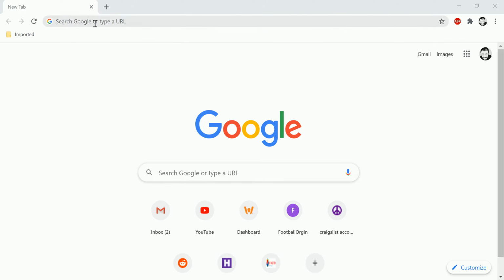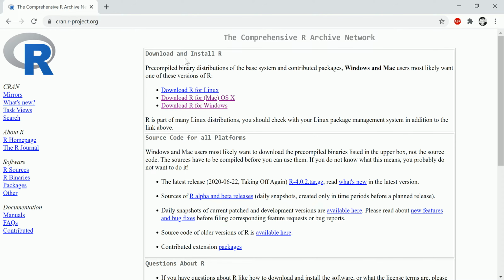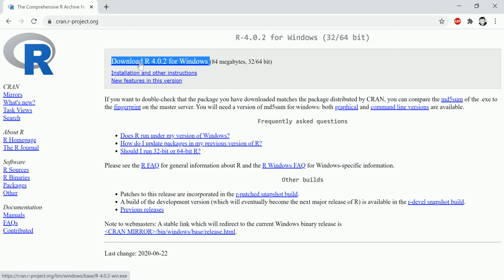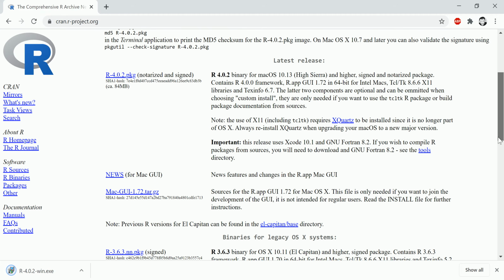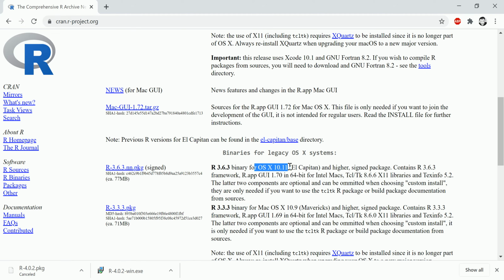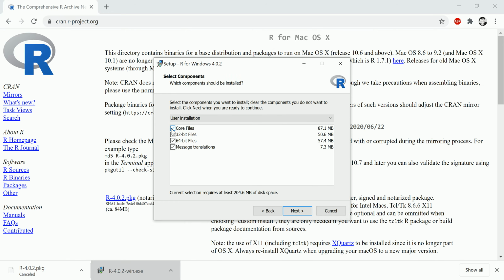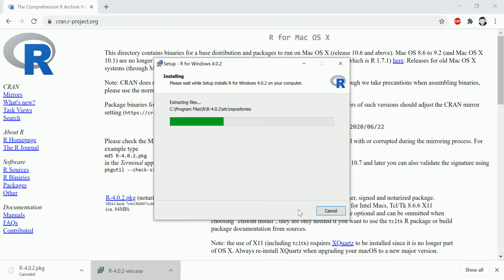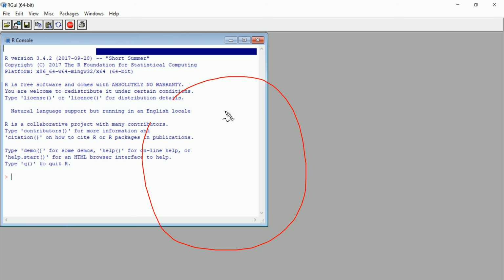Download and Install R on PC and Mac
Where and How to Download and Install R.